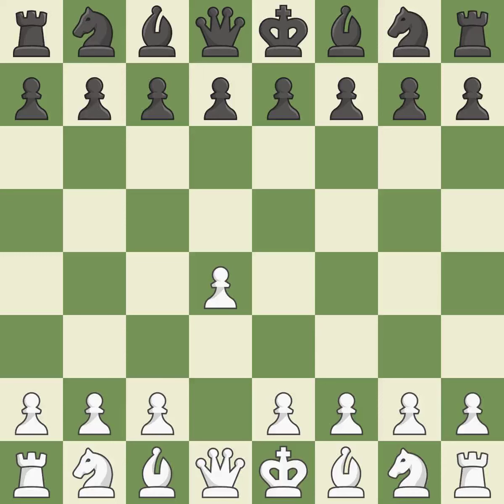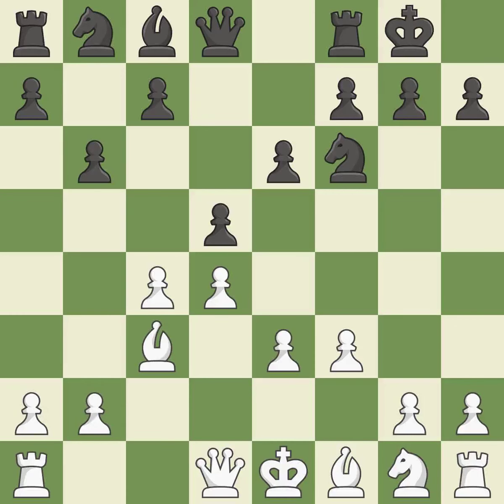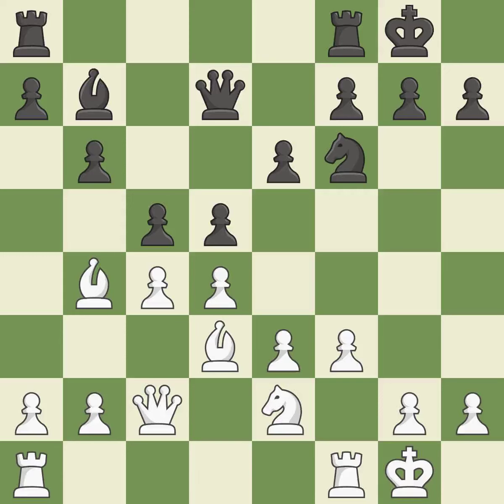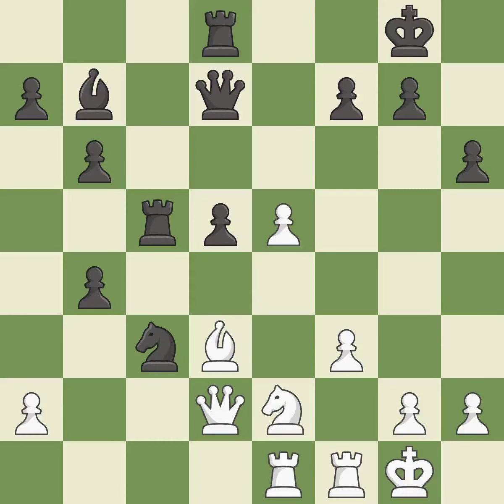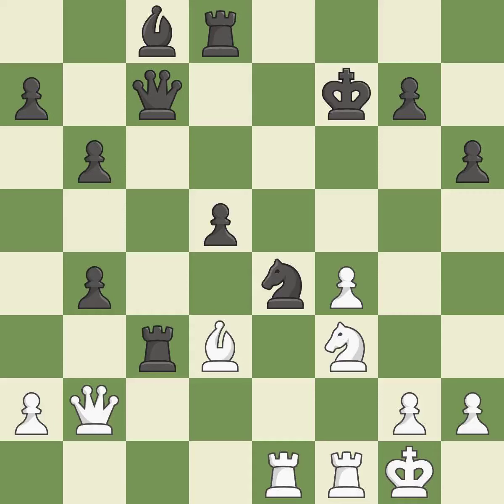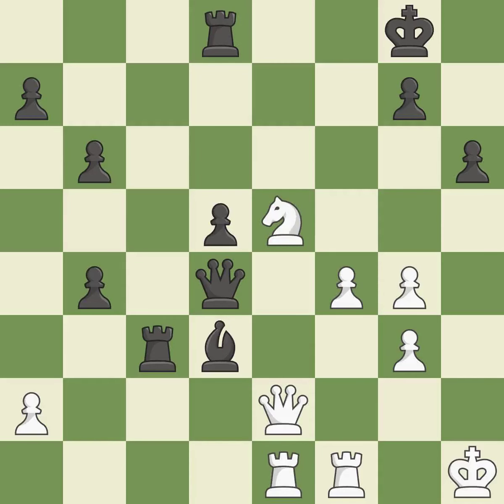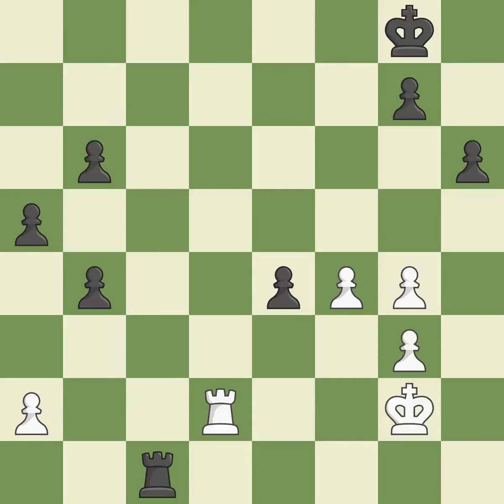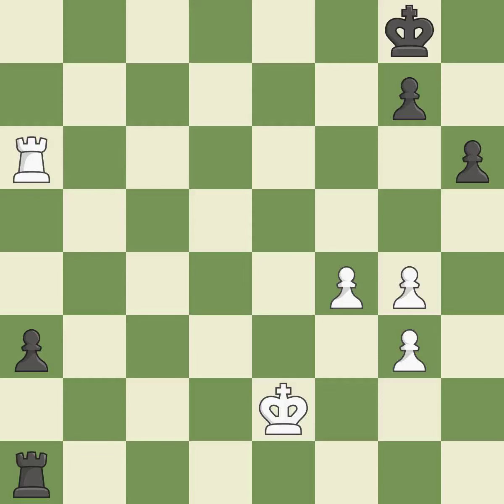White Alexander Alekhine, Black Vasja Pirc,Nimzo-Indian Defense, Event Ljubljana blitz, Site Ljublj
Nimzo-Indian Defense, Event Ljubljana blitz, Site Ljubljana YUG, Date 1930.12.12, White Alexander Alekhine, Black Vasja Pirc, Result 0-1, BlackElo ?, ECO E20, EventDate , PlyCount 96, WhiteElo ?